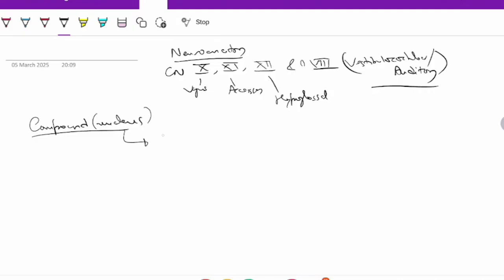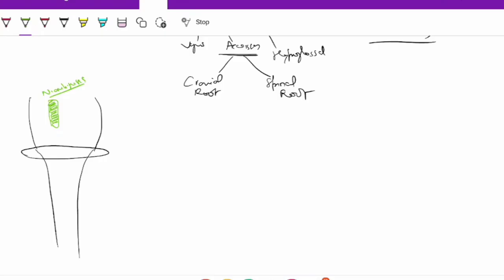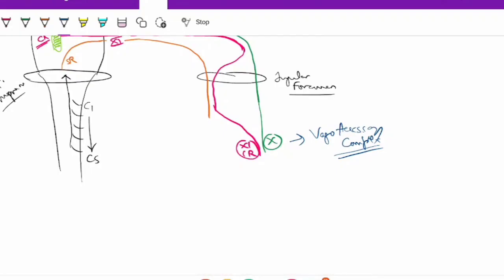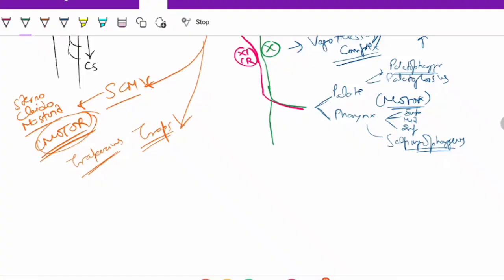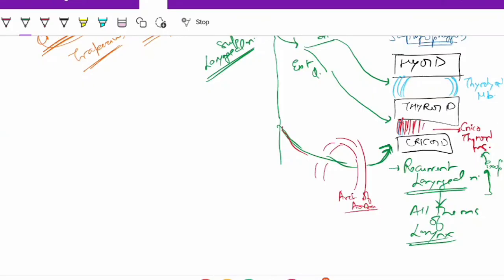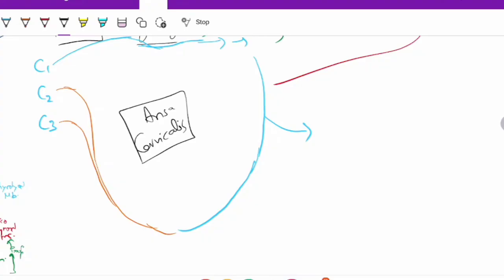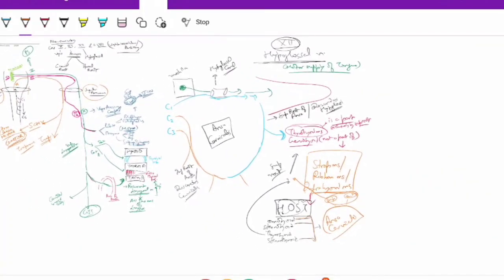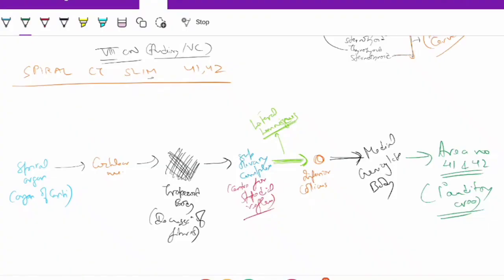Brief overview of Cranial Nerves ( CN X, XI, XII and VIII )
In today's video we are discussing and covering our brief overview of 4 important cranial nerves that it Vagus, accessory, hypoglossal and auditory.
Along with covering concepts I've also tried my best to take up some potential questions that can be raised from the topics.
Until then
Keep learning
Stay curious